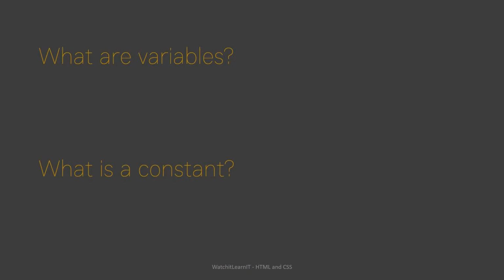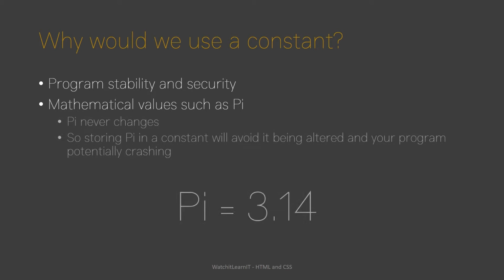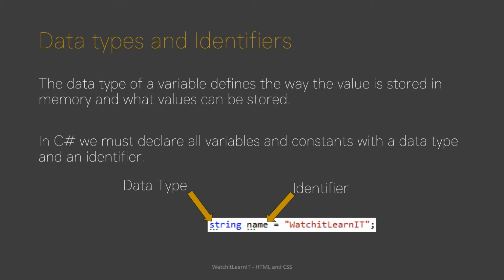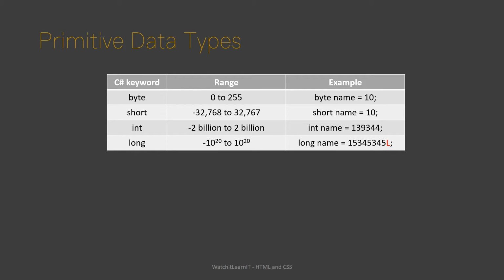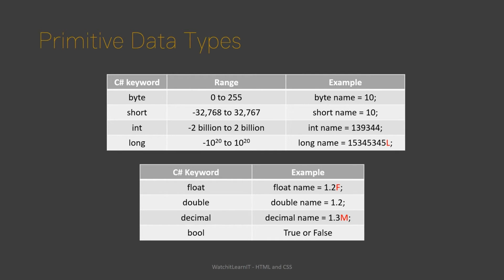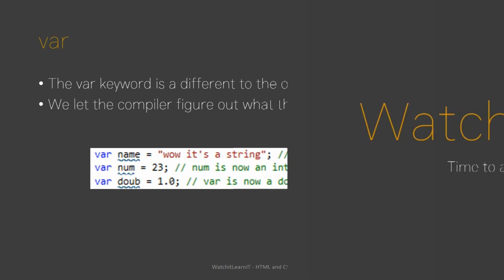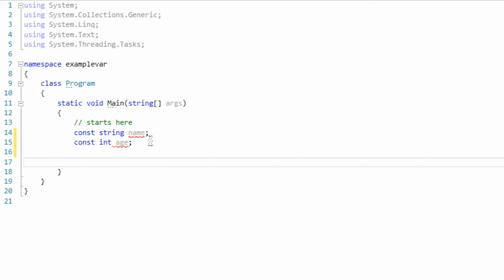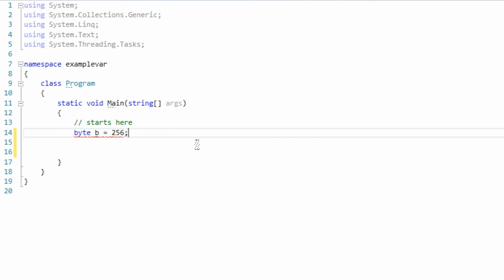Basic C# - Episode 5 - Introduction to Variables and Constants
In the 5th episode we have another short beginners video going into the basics of variables and constants.